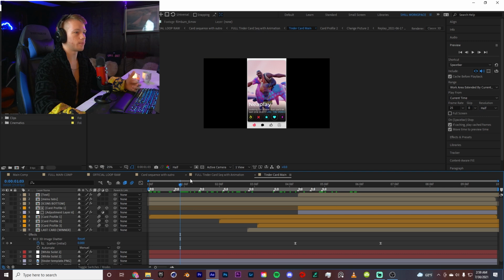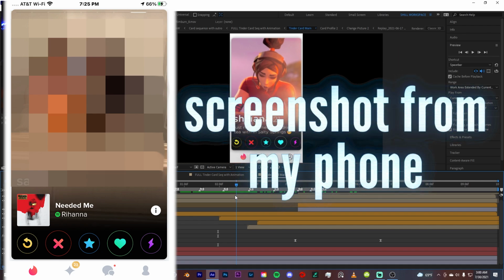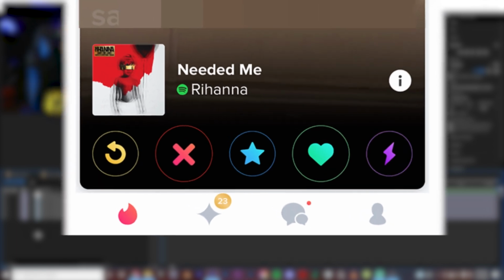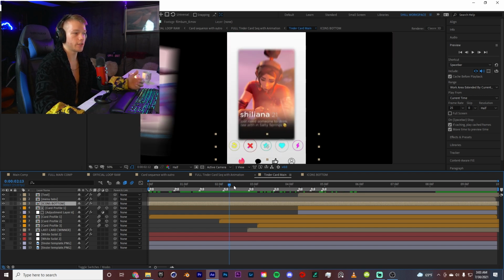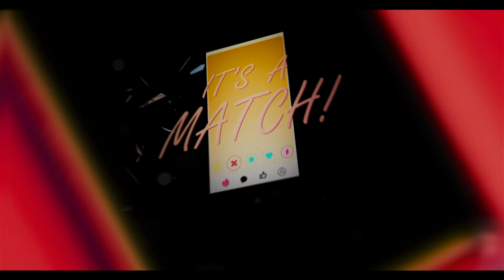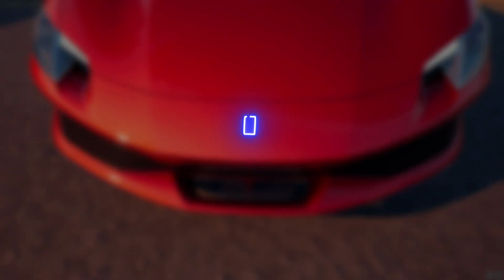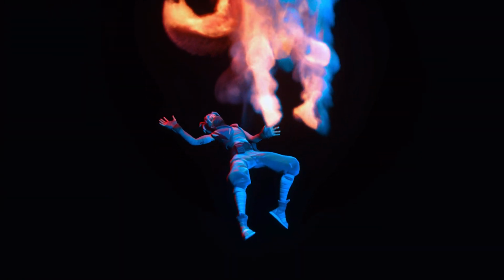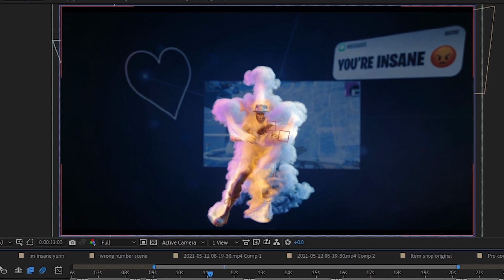How Shill Makes an *INSANE* Fortnite Montage...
HOW I COOK IT UP 🔥
🎥AMAZING OVERLAYS/SFX/3D MODELS/EFFECTS:

🍀Support a Creator Code: Shill